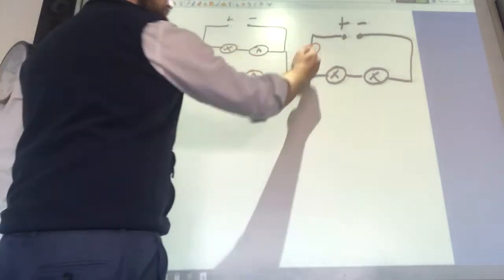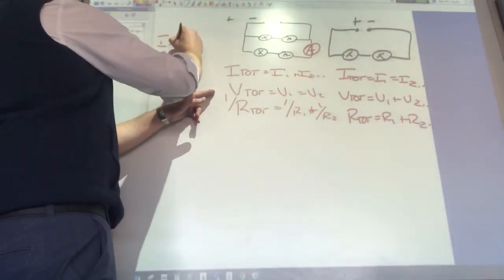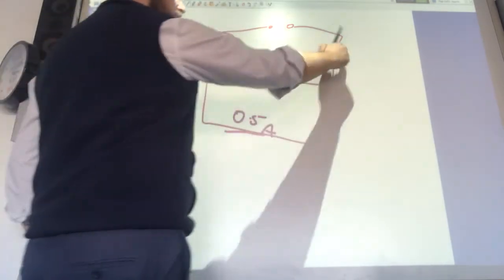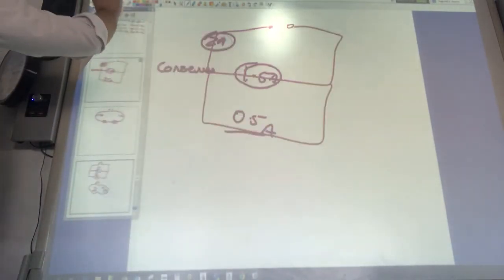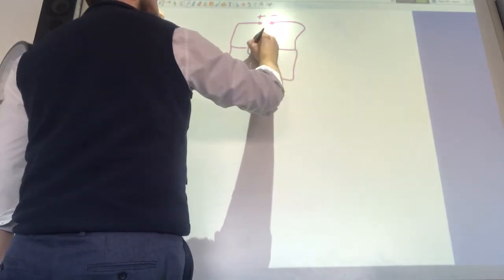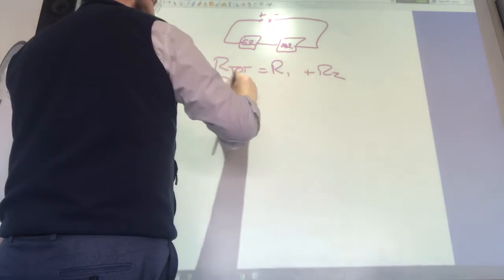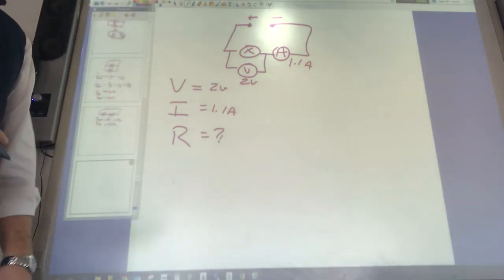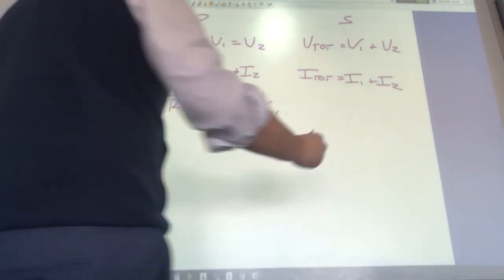10 M Lesson 6 Series and Parallel Rules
Series and Parrallel circuits (and I made a mistake...)